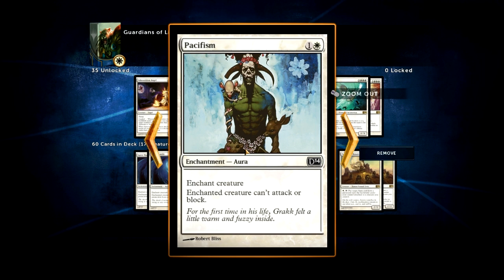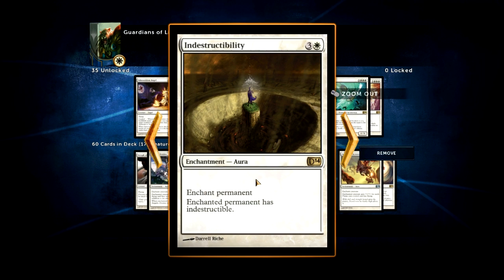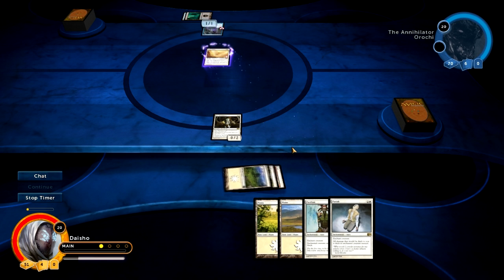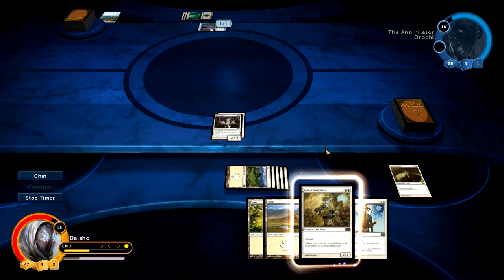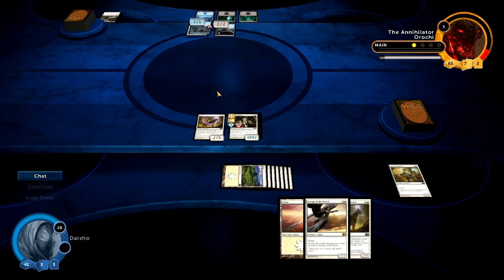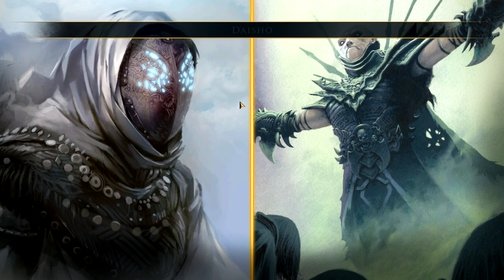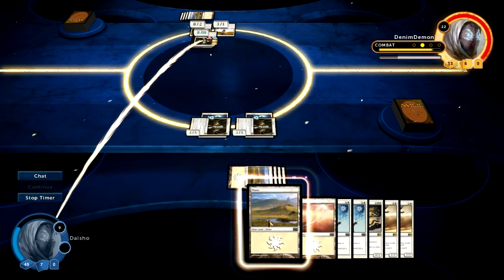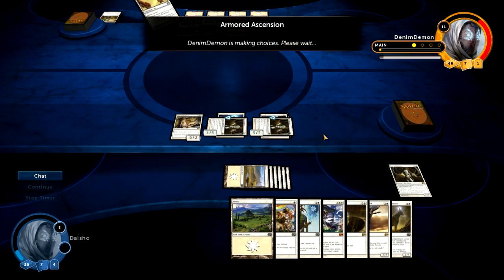Unconventional Deck Builds: Guardians of the Combo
Super fun deck.try it out yourselves!